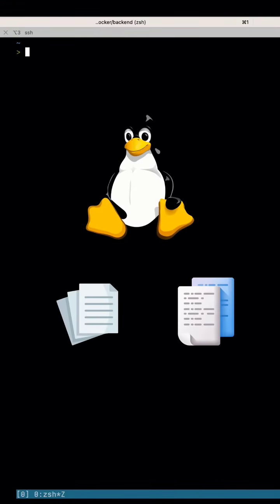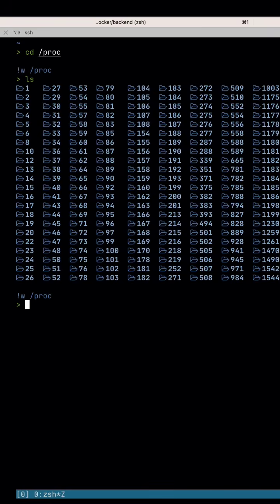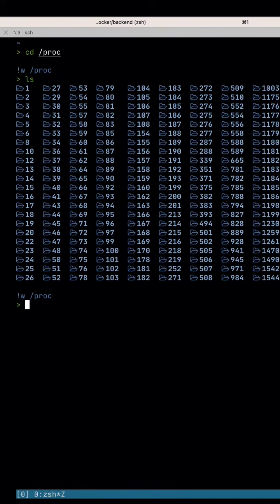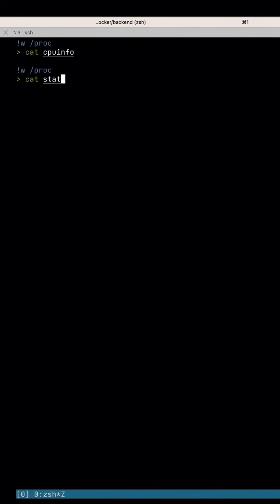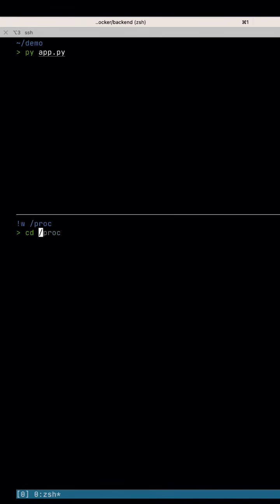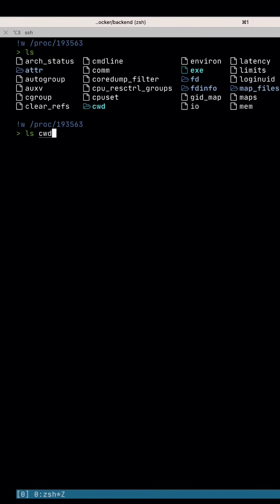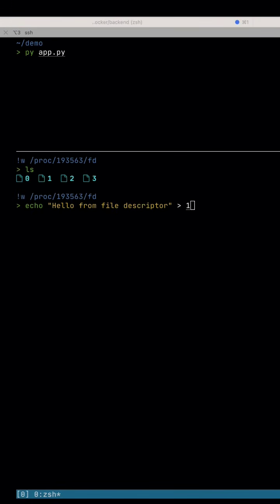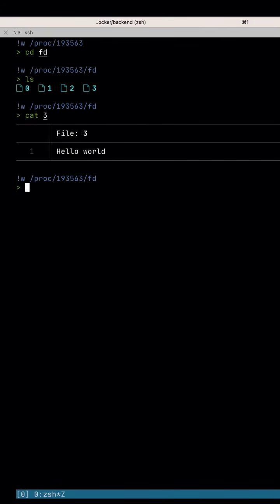Everything in Linux is a File! View and make sense out of these files⚡️linux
Linux represents everything as a file, even the process running in the system.

We will look at what that actually means by exploring the Linux Internals (Proc Filesystem) and get around the metadata provided by the Linux Kernel.